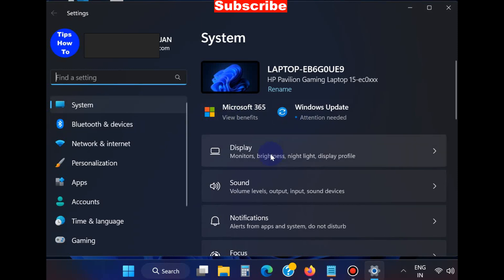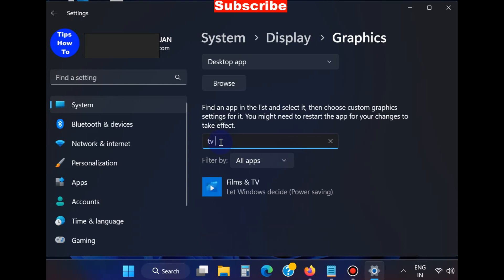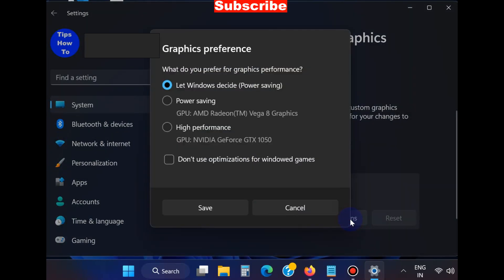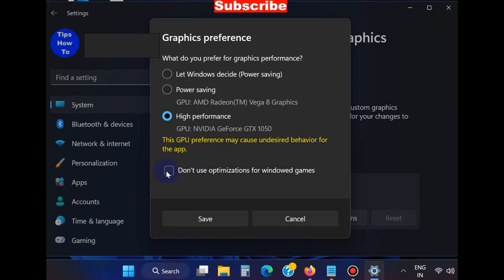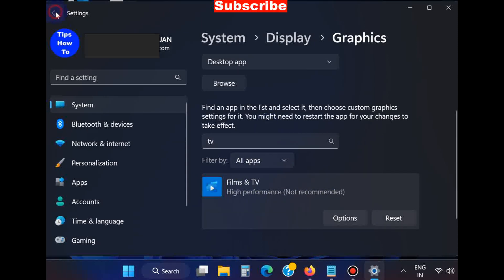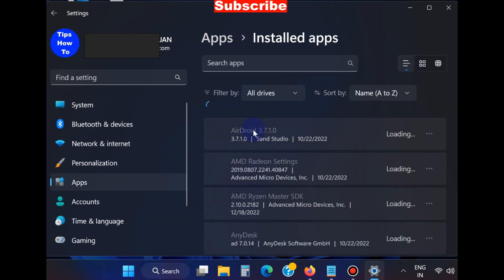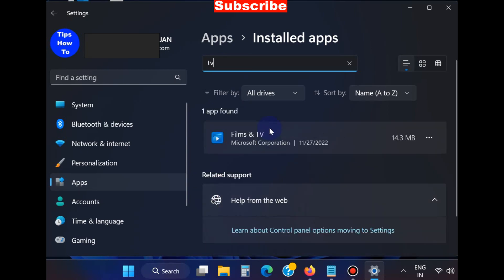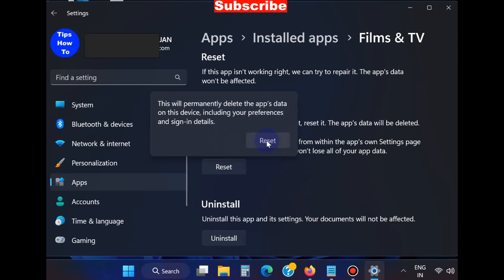Movies and TV app error solved / Film & TV app not opening Windows 11/10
Movies & TV app error 0xc00db3b2 on Windows 11 / 10
Movies and TV app error 0xc00d36cb on Windows 11 / 10
Movies and TV app error 0xc00d36c4 on Windows 11 / 10